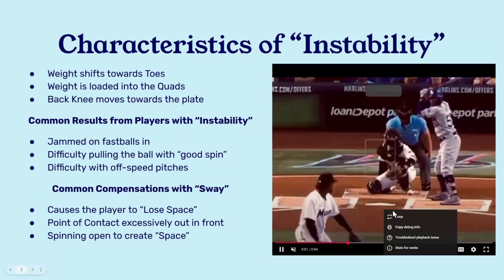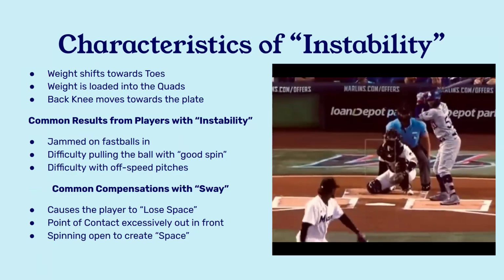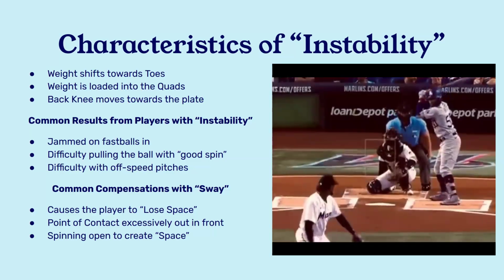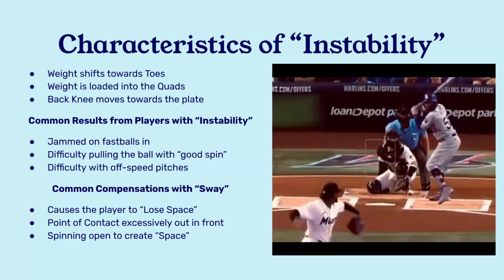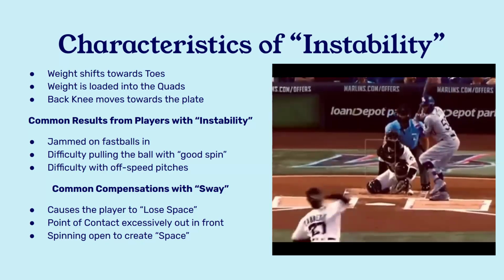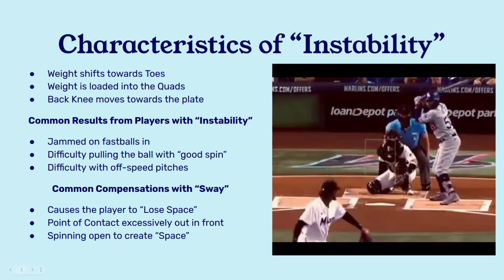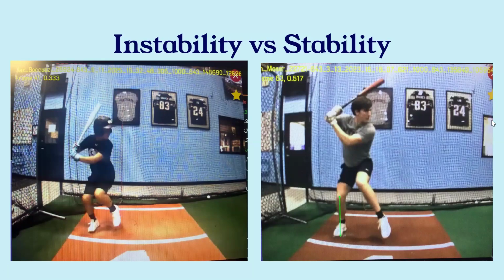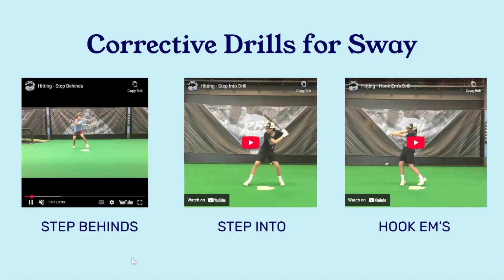Hitting Buckets: "The Gather" - Back Foot Instability